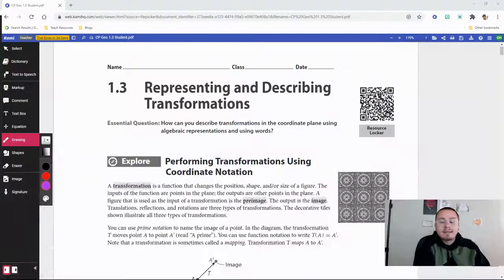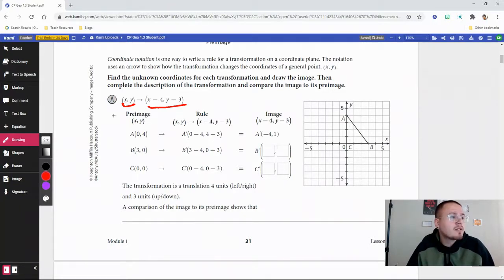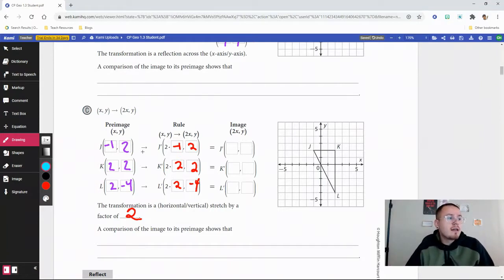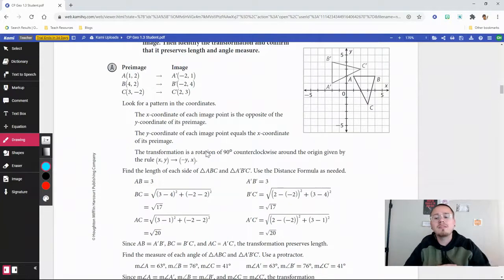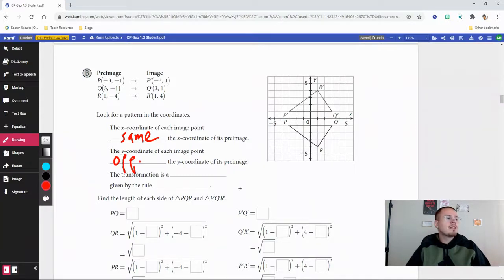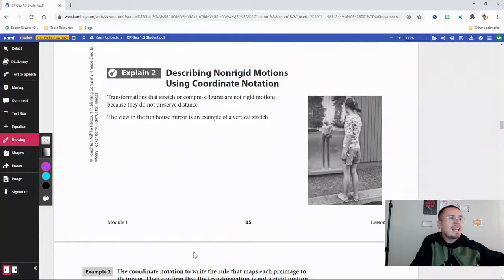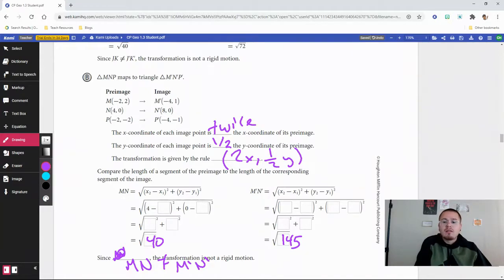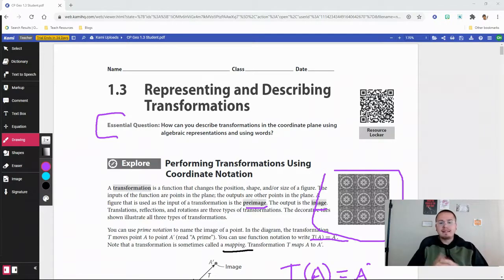Representing and Describing Transformations - Geometry 1.3 - Translation, Reflection, Rotation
Welcome Back! Let's transform in Geometry!

This lesson on Geometry is going to cover rigid motion and non-rigid motions. Transforming using algebraic rules and determining if we are looking at a translation, rotation, reflection, and/or a stretch or a dilation. It's important to slow down and write out the preimage and image - It's just like functions in algebra!

Make sure that while doing this you are always asking yourself --- Am I following the rules for rigid motion or not?